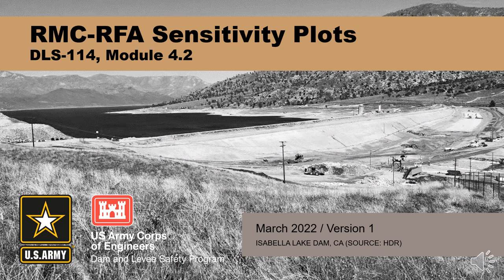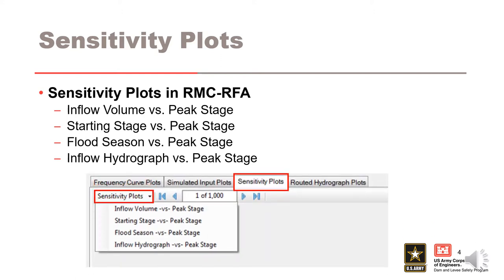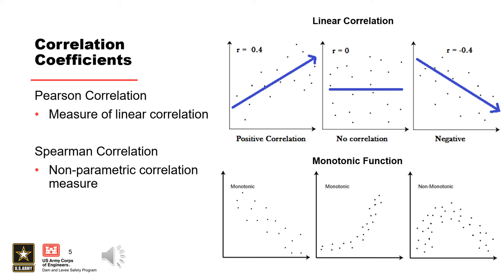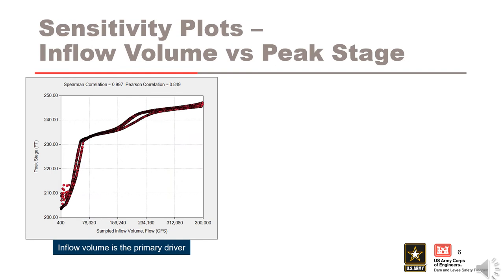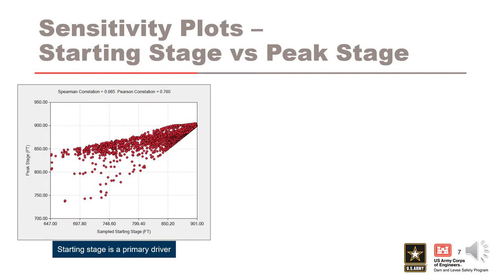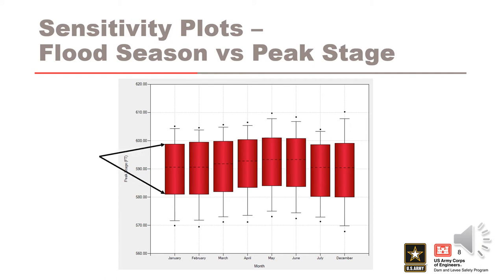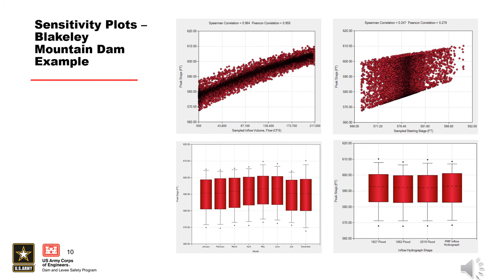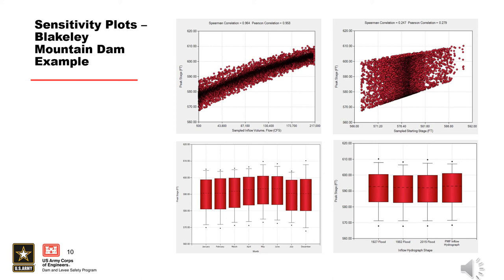DLS-114 4.2 Sensitivity Plots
Course Overview Explore how U.S. Army Corps of Engineers (USACE) Risk Management Center (RMC) software can be used to develop accurate and high-quality flood hazard analyses essential for dam and levee risk assessments. Building on a basic working knowledge of flood hazard theory and methodology, this course shows how RMC-BestFit and RMC-RFA software can increase the quality and timely delivery of flood hazard products, such as flow-, volume- and stage-frequency curves, understand how data can impact risk-informed decision-making when managing and mitigating flood hazards, and determine the importance of developing defensible flood hazard curves.

Module Objectives
Discuss sensitivity plots in RMC-RFA
Introduce correlation coefficients

Video blurry?
To change video quality while watching on your computer:
 1. In the video player, select the Settings icon.
2. Click Quality.
3. Select your preferred video quality. Auto is the recommended setting and will give you the best experience for your conditions.